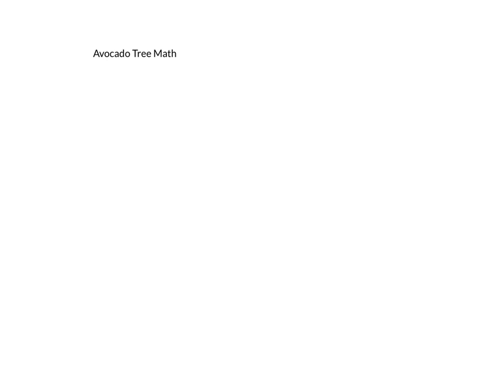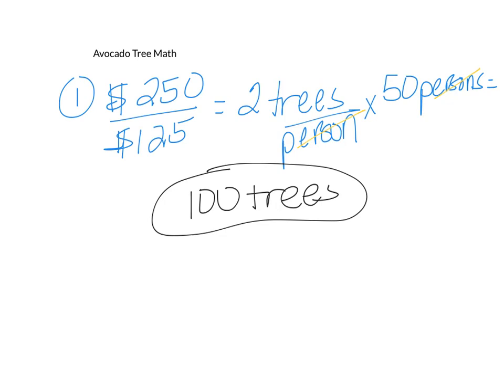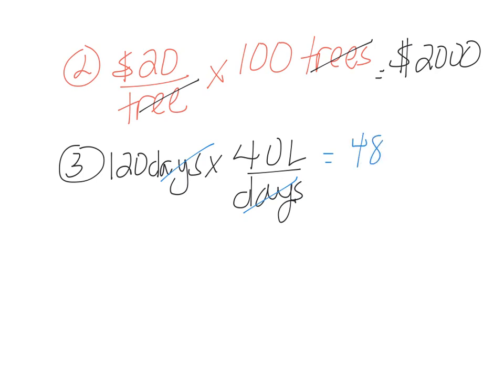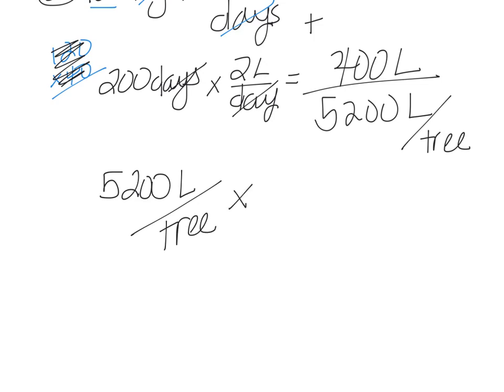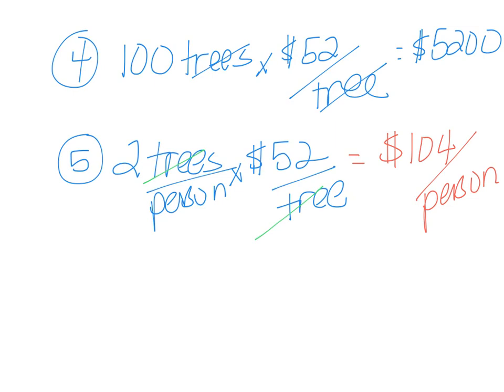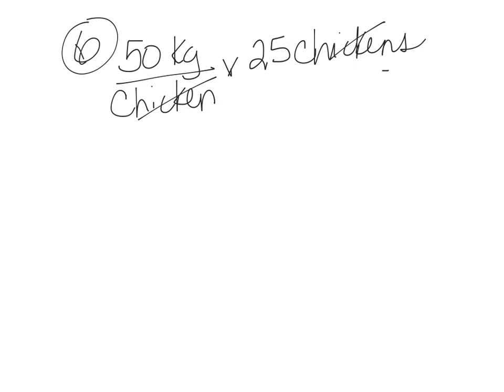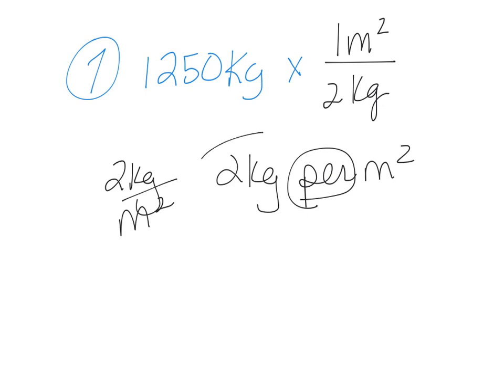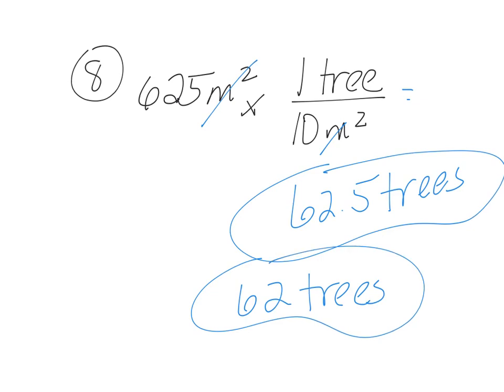APES Math # 9: Avocado Tree Math